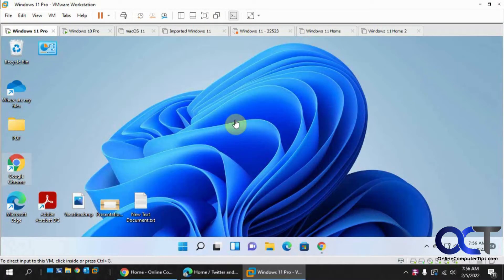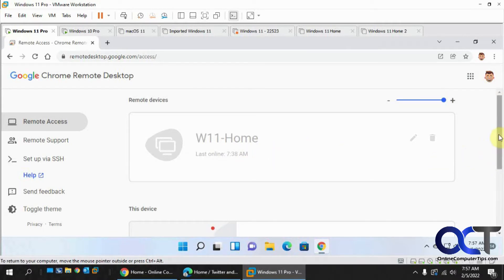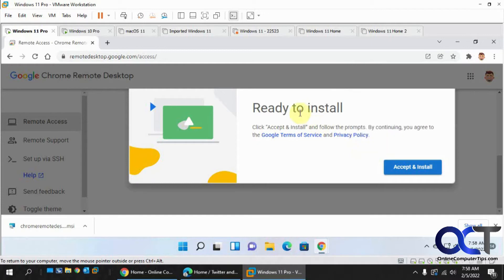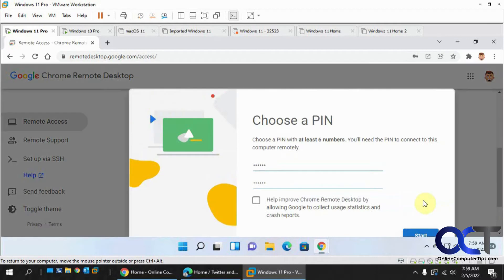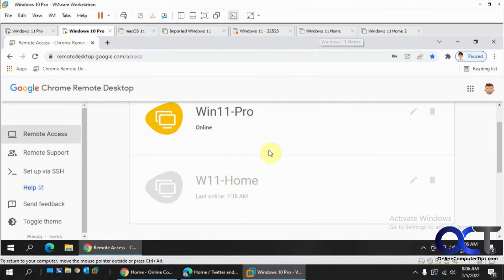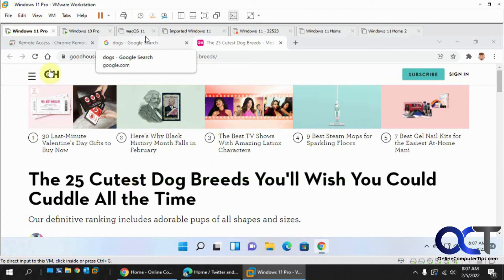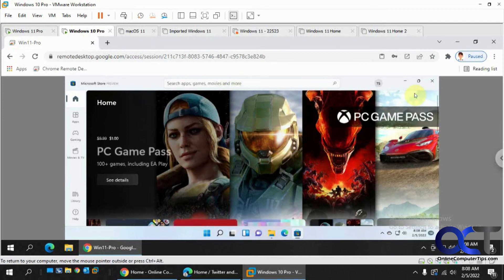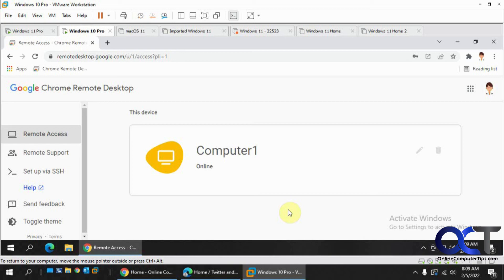How to Configure and Use Google Chrome Remote Desktop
Google Chrome has a feature that will allow you to remotely control another one of your computers via your web browser after you install an extension and some software. Once you configure the host and guest computer, you can simply click on the computer name in Chrome, enter your PIN and you will then be remotely controlling your other computer.